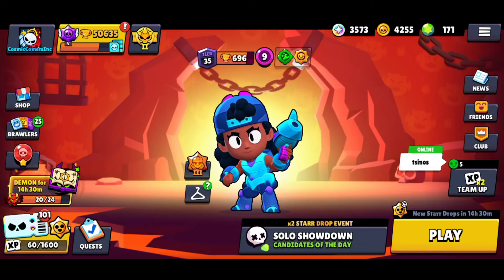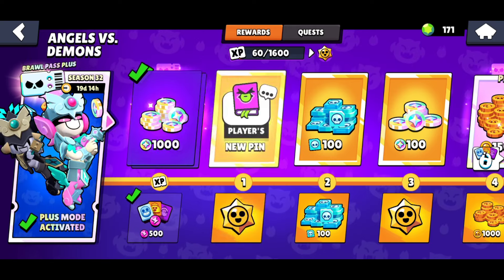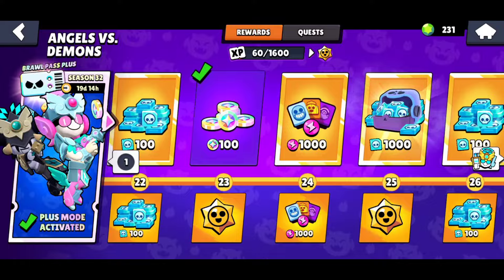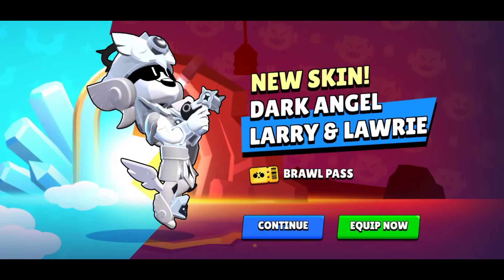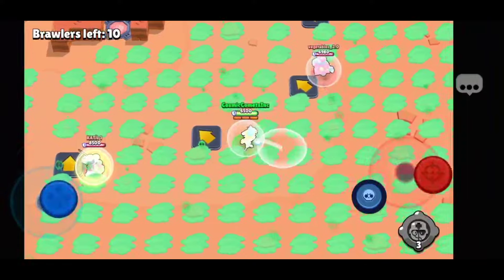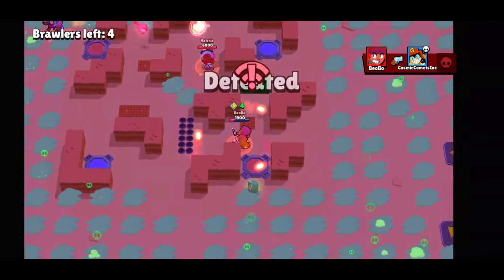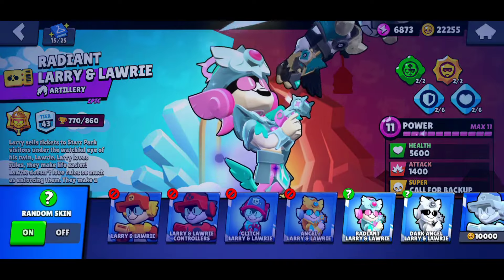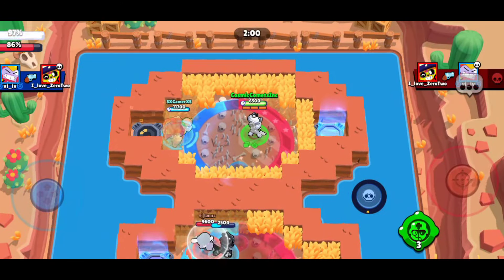I bought the ANGELS VS DEMONS Brawl Pass... | Worth it?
So I bought the Angels Vs Demons Brawl Pass, was it worth it? Watch to see!